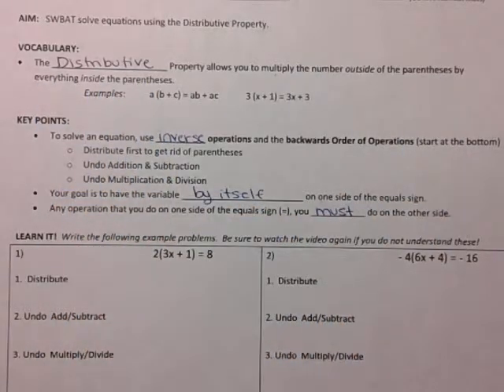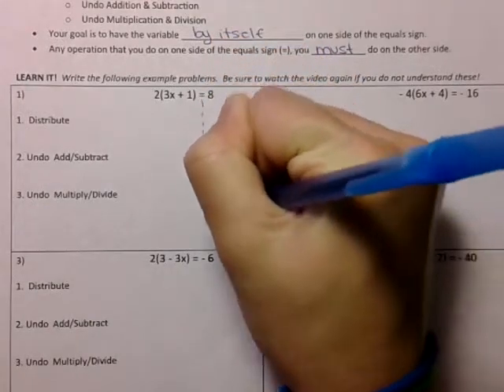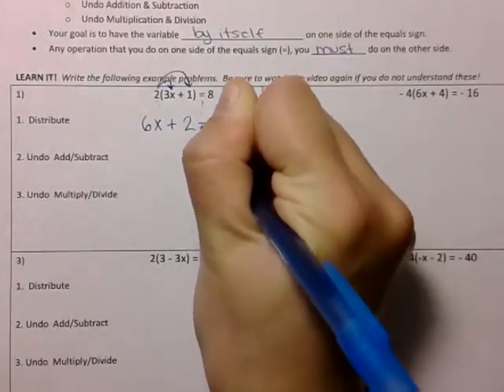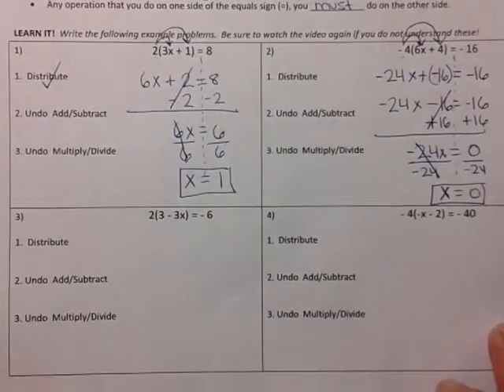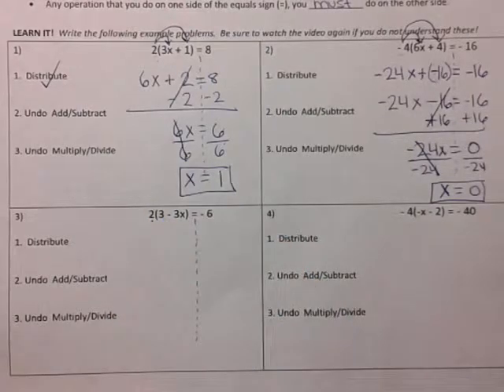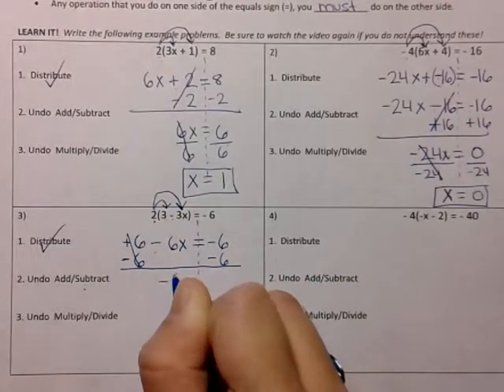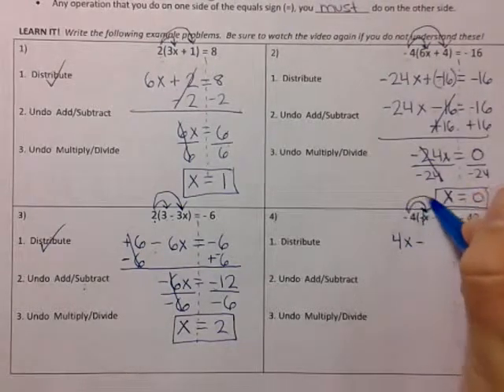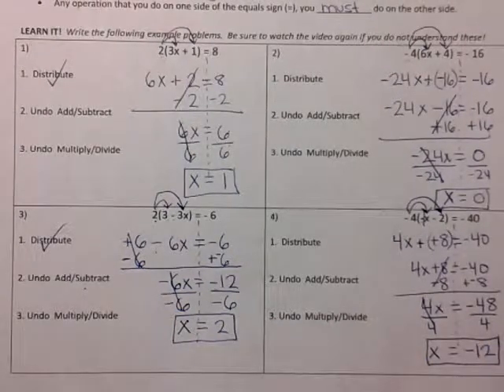Video 8th Day44 Solving Multi Step Equations with Distributing